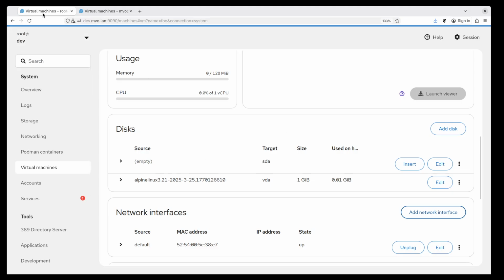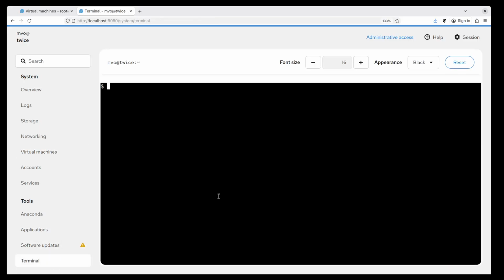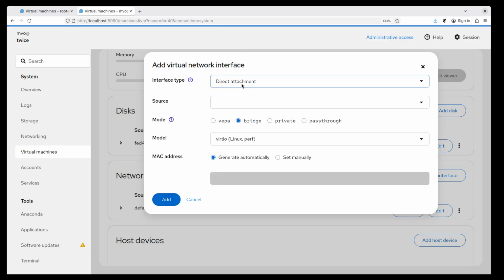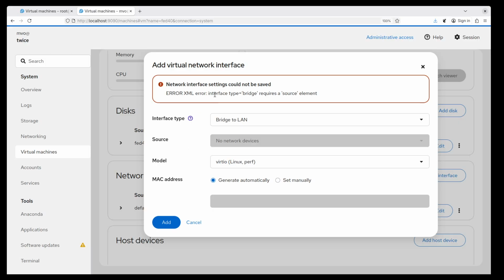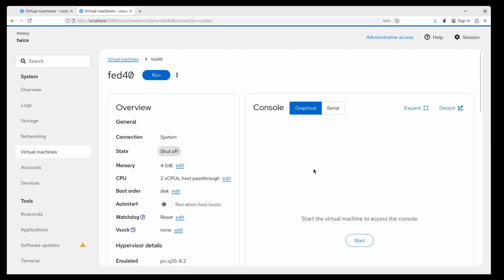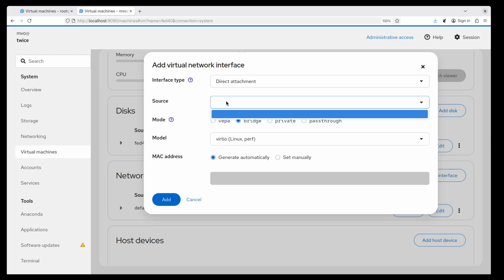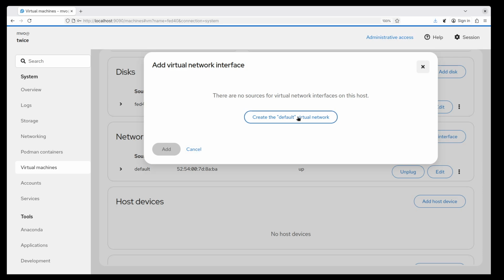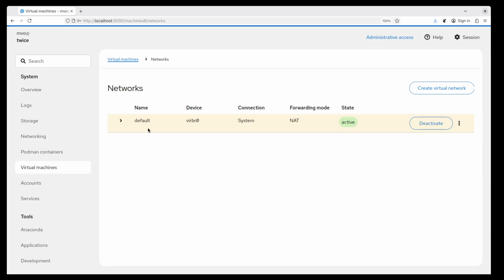Cockpit - Virtual interface improvements